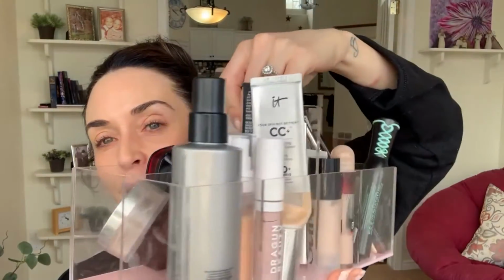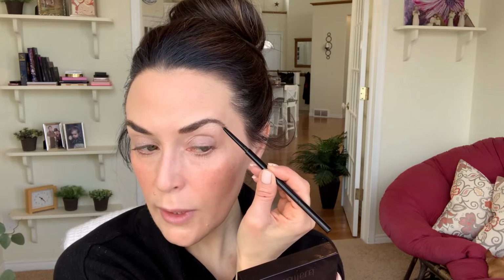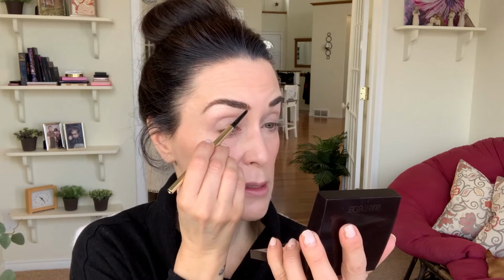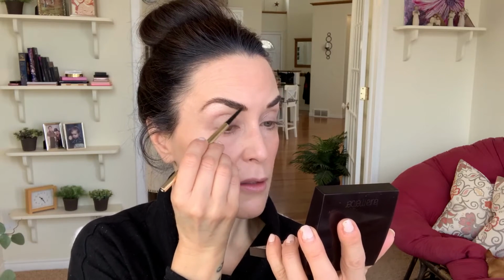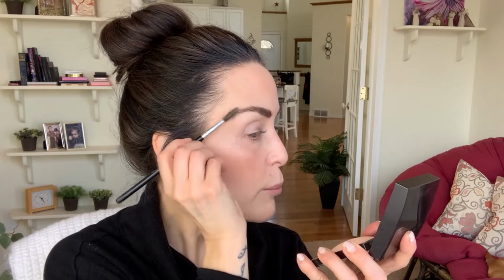PROJECT PAN UPDATE AND TRYON!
You Guys! This makeup held up so well throughout the rest of the day. I'm not sure if it was the e.l.f CC cream or that I set it with the L'Oreal powder foundation but honestly my makeup stayed looking great until I took it off at the end of the day. I probably wore it for 10 hours! Even through wearing a mask!

products mentioned:

Colourpop
Pretty Fresh Hydrating Hyaluronic Acid Primer USD$12

Saie
Mini Glowy Super Gel Lightweight Dewy Highlighter CAD$20
shade starglow

IT Cosmetics
Your Skin But Better CC+ Cream with SPF 50+ CAD$52
shade fair

e.l.f
Camo CC Cream USD$14
shade fair 120 n

Dragun Beauty
DragunFire Color Corrector USD$25
shade lavender

Maybelline
Instant Age Rewind Eraser Dark Circles Treatment Concealer CAD$12.99
shade 100 ivory

Flower Beauty
Blush Bomb Color Drops For Cheeks USD$10
shade pinched

Hourglass
Vanish Flash Highlighting Stick CAD$62
shade champagne flash

BECCA Cosmetics
Hydra-Mist Set & Refresh Powder CAD$25 (mini)
shade original

Benefit Cosmetics
Cheek Party Blush and Bronzer Set CAD$40

Benefit Cosmetics
Dandelion Twinkle Highlighter CAD$23 (mini)

Hourglass
Ambient Lighting Powder CAD$64
shade dim light

Benefit Cosmetics
Gimme Brow+ Tinted Volumizing Eyebrow Gel CAD$19 (mini)
shade 4.5 natural deep brown (most likely)

Stila
Glitter & Glow Liquid Eye Shadow CAD$31 (for a full size)
shades bronze girl, rockin' rose, golden eye

Smashbox
Photo Finish Longwear Makeup Setting Spray Weightless CAD$42

Cover FX
Perfector Face Palette CAD$60
shade light-medium

L'Oreal
Infallible 24 Hour Fresh Wear Foundation in a Powder USD$14.99
shade 120 vanilla

Essence
Lash Princess Mascara CAD$4.99

Shop Miss A
AOA Slim Brow CAD$1.28
shade dark brown

Brow Bar by Rema
True Brow Pro-Finish Definer Pencil USD$15
shade medium

Jonteblu
Lip Liner Pencil USD$5
shade brown sugar